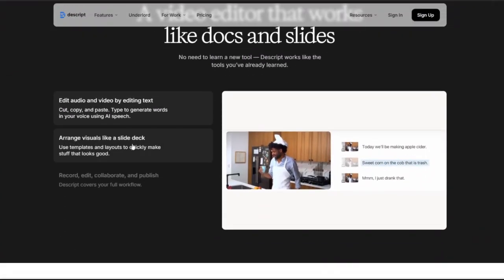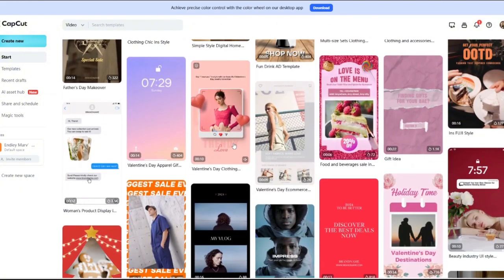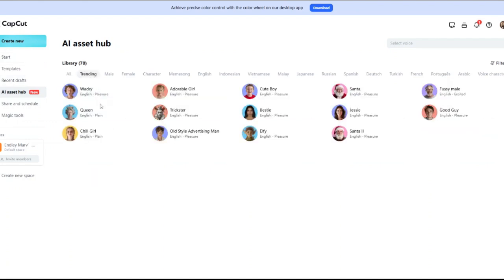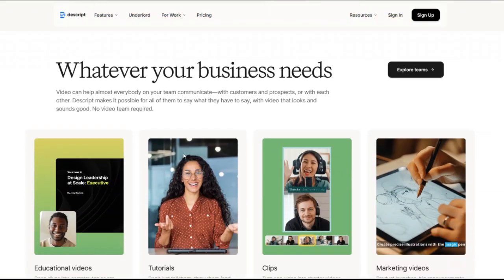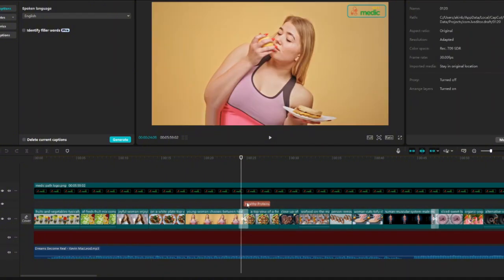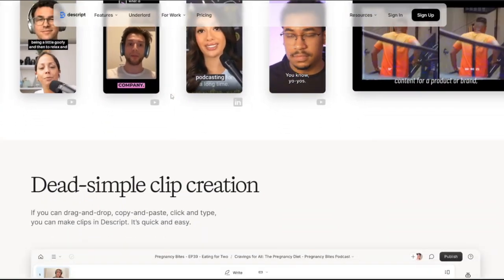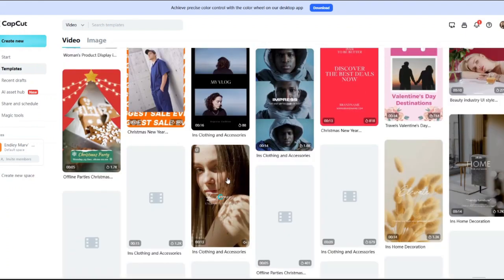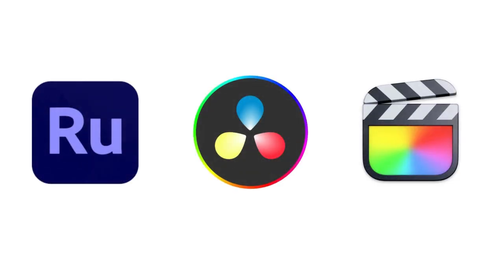Descript vs CapCut - Which is Better? (2025)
🖌️ Join us in this insightful video as we compare Descript and CapCut, two leading editing software options available in 2025. We will evaluate their  features, user interfaces, and overall effectiveness to help you decide which tool is better suited for your editing projects. Whether you're creating videos for YouTube, social media, or professional use, this comparison will provide valuable insights for your editing journey.